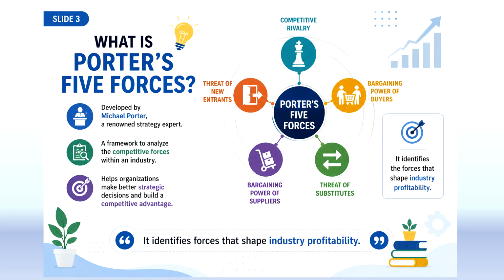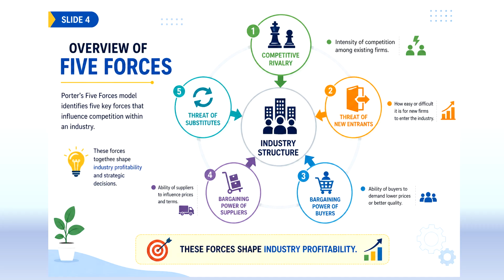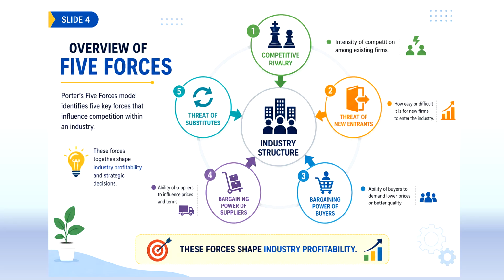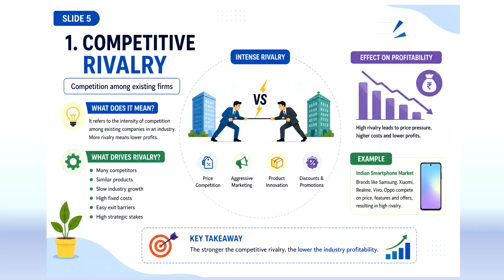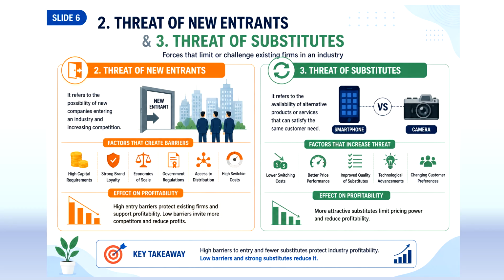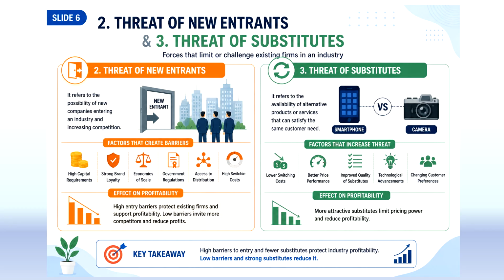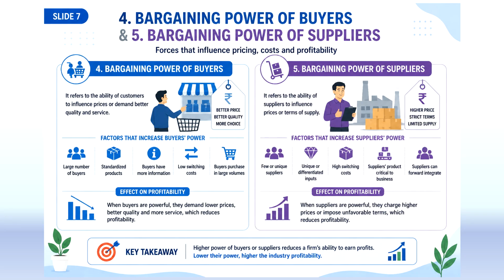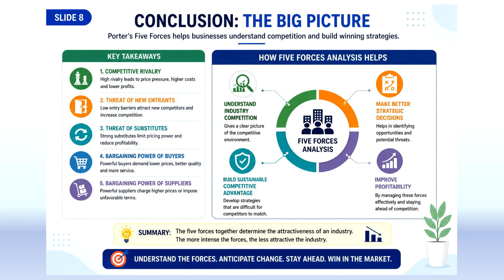Porter's Five force model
Porter’s Five Forces Model Explained | Strategic Management & Business Analysis

In this video, learn about the famous Porter’s Five Forces Model developed by Michael Porter and understand how businesses analyze competition within an industry.

This video covers:
✔ Threat of New Entrants
✔ Bargaining Power of Buyers
✔ Bargaining Power of Suppliers
✔ Threat of Substitute Products
✔ Rivalry Among Existing Competitors

Understand how these five forces influence business profitability, market competition, and strategic decision-making. This topic is highly useful for MBA students, management learners, entrepreneurs, and competitive exam preparation.

📘 Topics Covered:
• Introduction to Porter’s Five Forces
• Importance of Industry Analysis
• Real-Time Business Examples
• Advantages and Limitations of the Model
• Strategic Applications in Modern Business